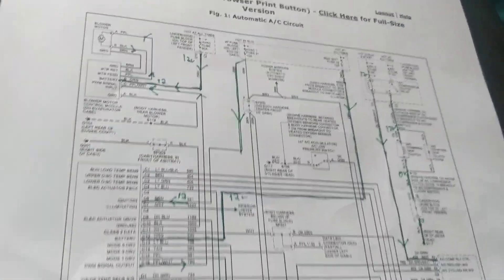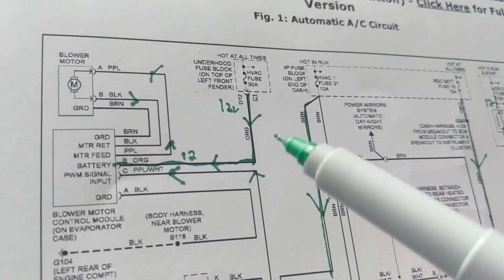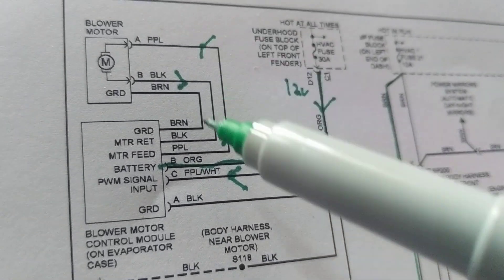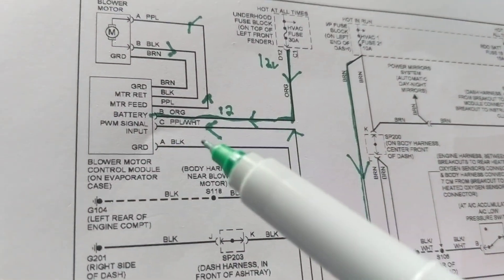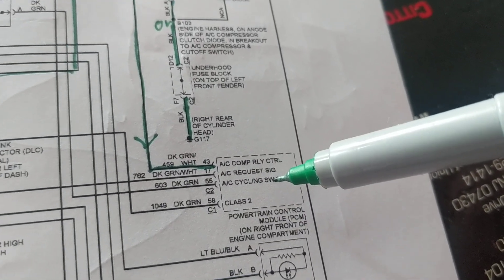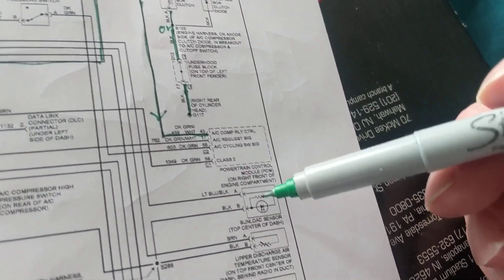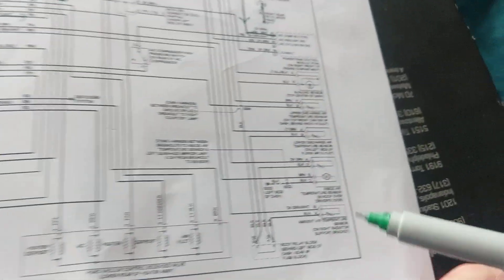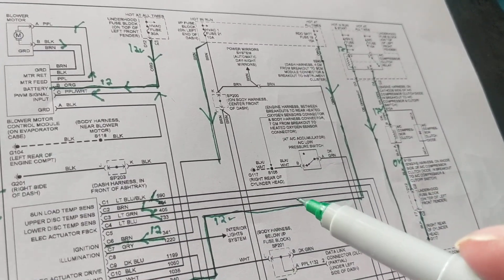HOW TO UNDERSTAND MODULES AND SENSORS FOR AIR CONDITIONING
how to understand modules and sentences for air conditioning this talks about how input sensors command the module for air conditioning and also the blower motor.